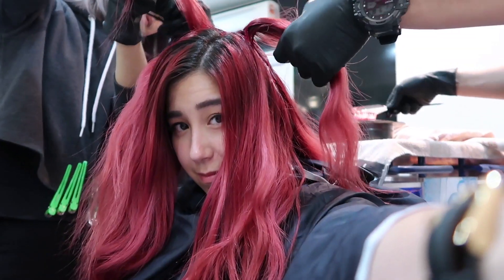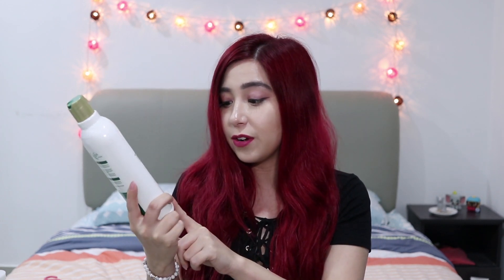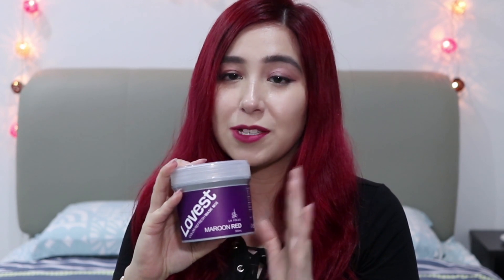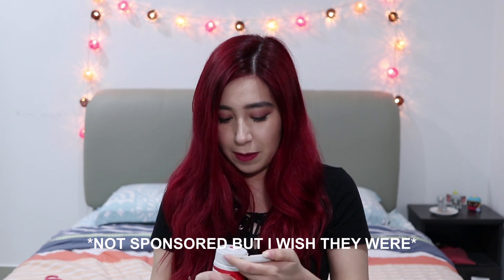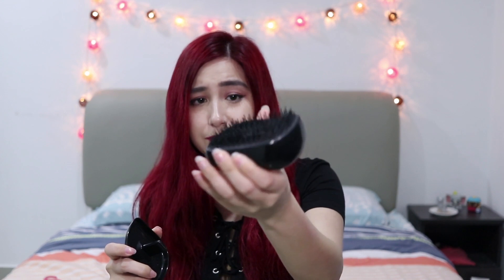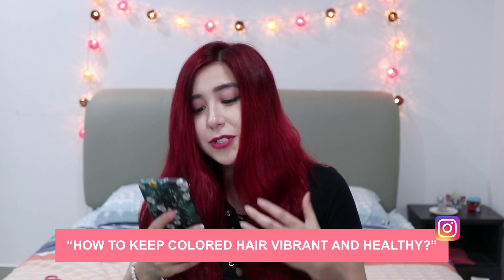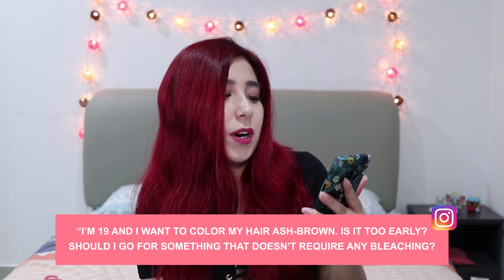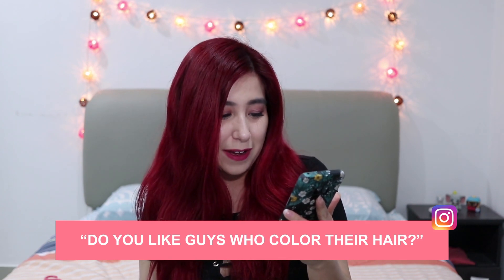How I Take Care of Coloured Hair | Routine + Q&A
I get so many questions on how I manage my coloured hair, so here's my "usual" routine plus a few As to your Qs!

- Hyusu Lovest Maroon Red Organic Shampoo
- Hyusu Lovest Maroon Red Colour Refresh Hair Treatment